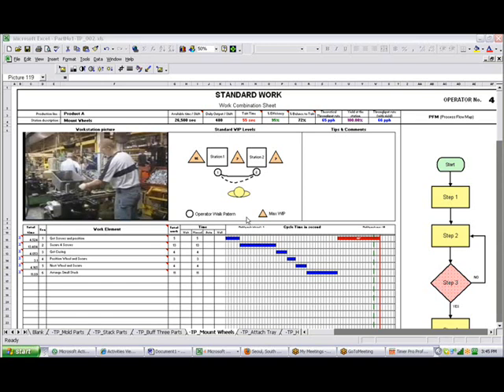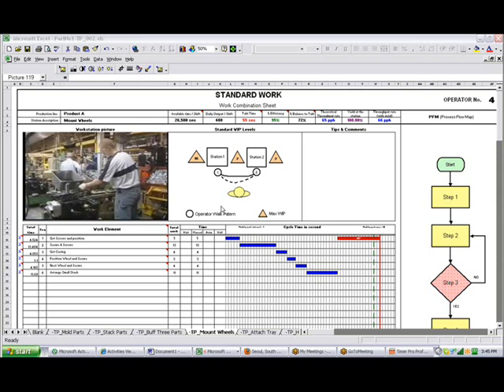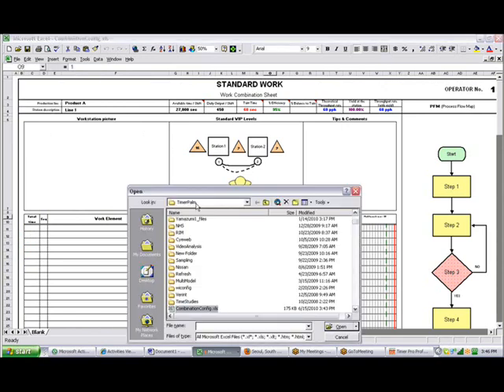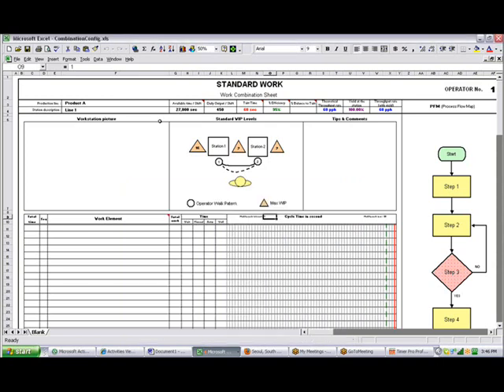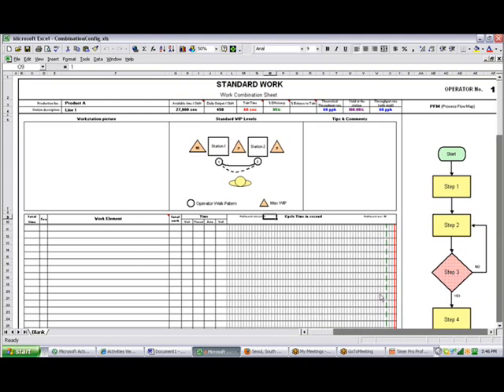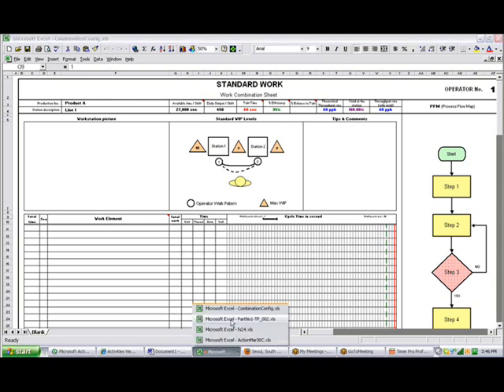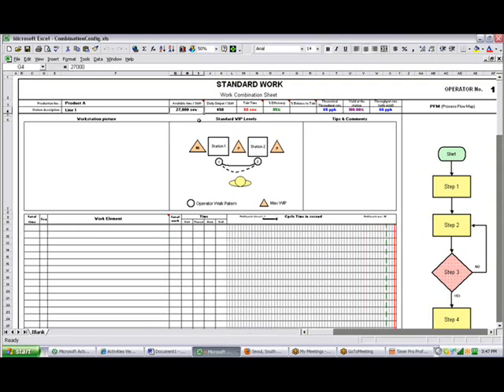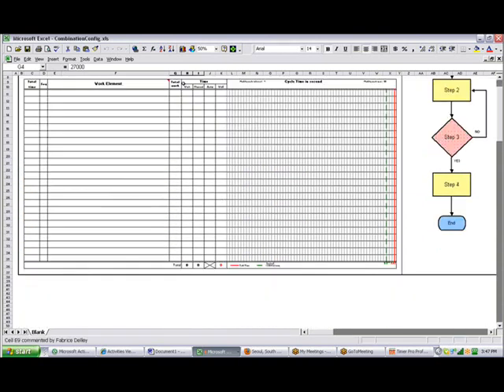CustomizingTheWorkCombinationSheets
Timer Pro - Work Combination Sheets - Customizing The Work Combination Sheets